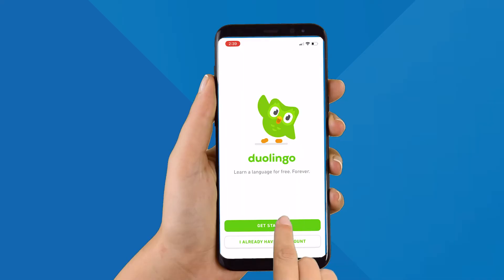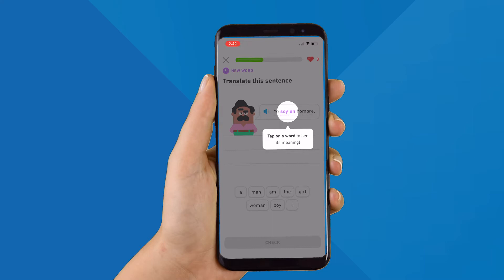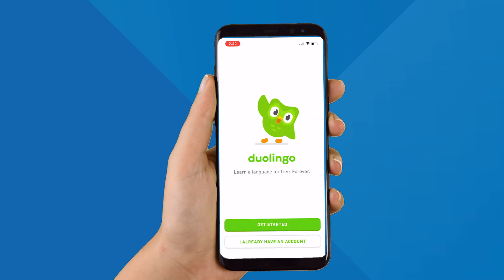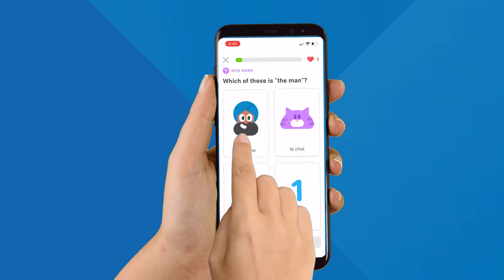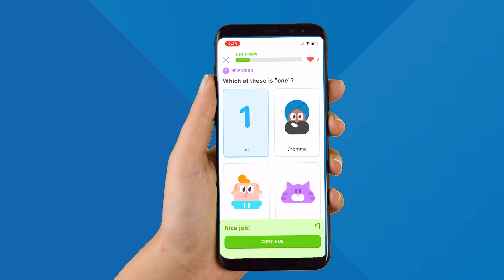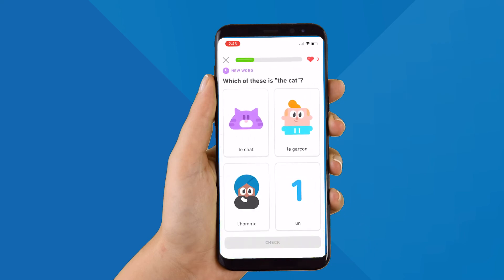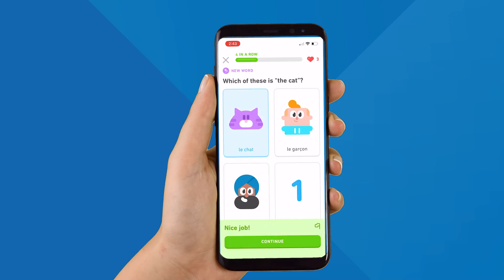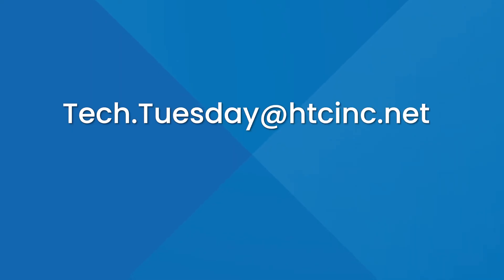HTC Tech Tuesday: Duolingo